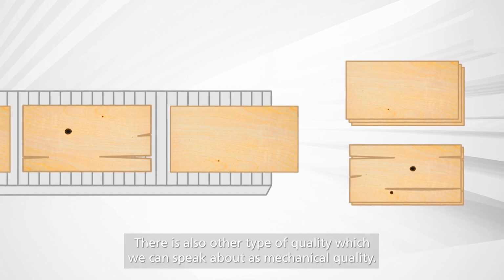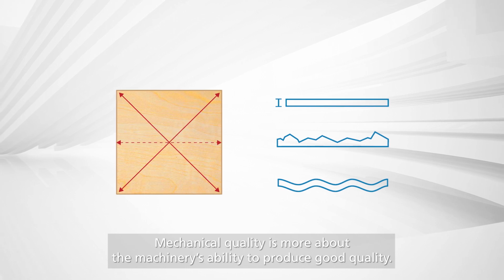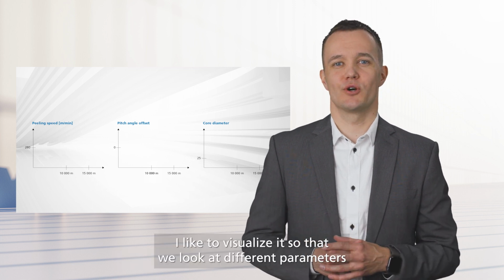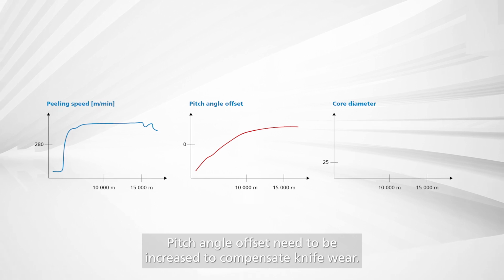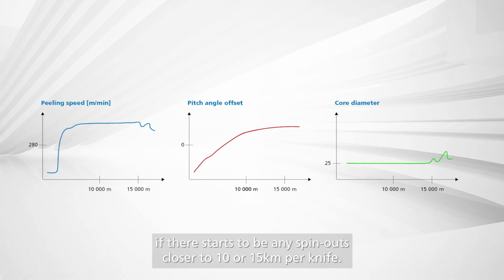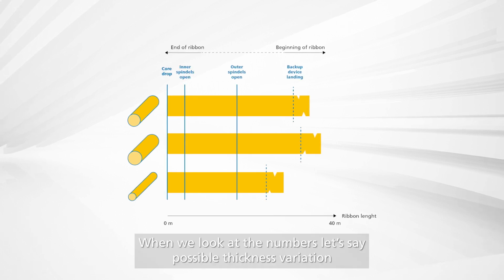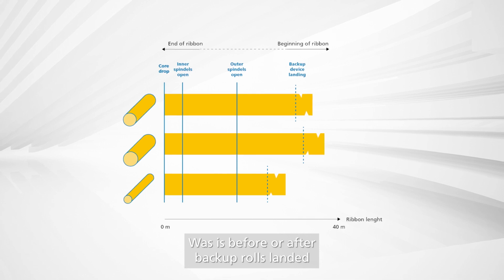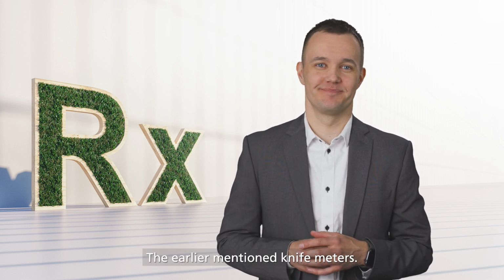Practical examples on how you can optimize veneer peeling efficiency with data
When we think of data-driven veneer production a lot comes to scanning the incoming logs numerous times. Last time the round wood is being scanned is just before peeling as a peeler block. After that several veneer analyzers take care of the rest of the process.

So it’s either scanning the round wood or scanning the veneer where we get tons of data.

Let’s imagine we start to notice more veneer splits after drying. With Raute veneer analyzers we can say exactly how long and wide the splits are. This doesn’t necessarily mean the veneer needs to be downgraded but here as well it’s good to understand if there are changes within the acceptable limits.

I mentioned earlier I have examples of veneer peeling line. Let’s assume the splits in veneer after drying are not due to abnormal drying conditions. If the lathe is not set up properly we can estimate already at the peeling line that there will be issues with splits after the drying.

All parameters on a peeling are there for reason. When all the forces applied on the block are adjusted properly we get the best possible veneer quality. If not, the results may be for example wavy veneer which then shows as splits or overlaps in the dry veneer.

First of all the peeling knife needs to be sharp and what makes the little adjustments necessary is the wearing knife. In other words, the wear of the knife needs to be compensated with correct adjustments. You learn by doing and here the experience matters but so does data.

We at Raute have been adding to our data collection system MillSIGHTS quite nice things in this area. All the mentioned things starting from block shapes to used peeling parameters and veneer quality both mechanical and visual can be tracked more comprehensively than ever.

Different mills with different wood species and so on have of course little bit different practices but typically peeling knife is changed at least a couple of times in a shift. Knives are rotating so that knife is sent back to grinding after 10 000 to 15 000 meters of peeled veneer.

In a way, the game starts from the beginning after every knife change. Here I find it very interesting what happens on average to all the settings knife meter by knife meter. I like to visualize it so that we look at different parameters starting from zero peeled meters towards the knife change.

There are straight away several use cases for this type of data especially if you have multiple wood species:

1. Testing different knife settings - clear data on what works best: What offsets make it possible to peel longer with one knife without compromising on veneer quality, what knife grinding angles and micro bevels should be used.
2. Operator training – easier to share the best practices: it’s no more a gut feeling to adjust the machine but clear guidelines on what and within what limits to adjust at certain knife meters.
3. Testing different knife suppliers – there are a lot of opinions on what type of knife works best: Instead of opinions on the knife's durability and other factors, it can be tested more accurately by tracking and analyzing the right data.

Yet it gets better when you add a little bit more data.